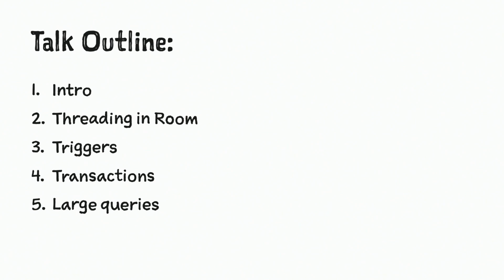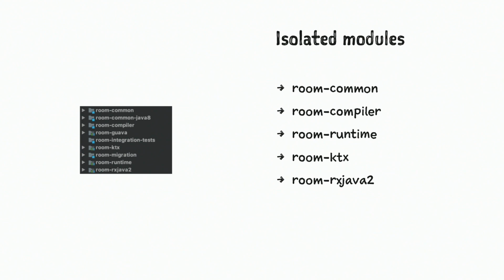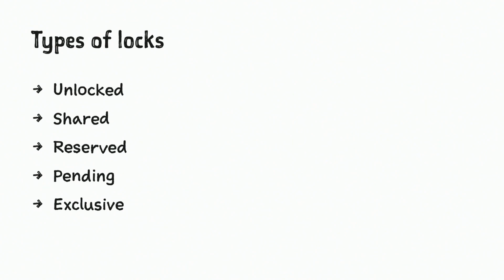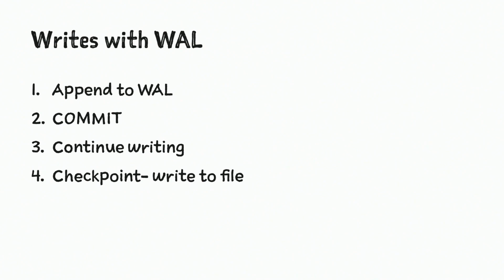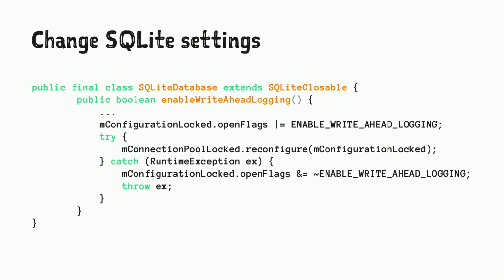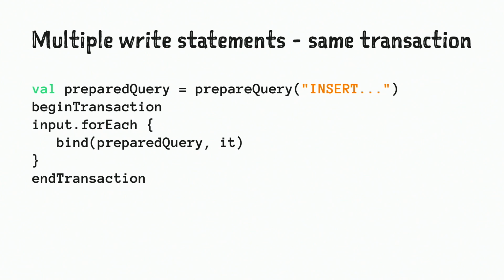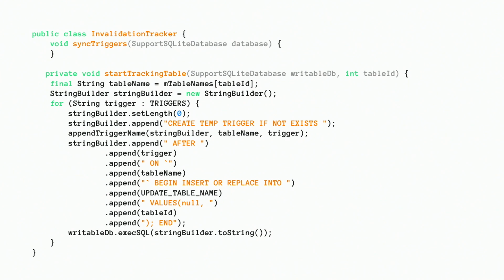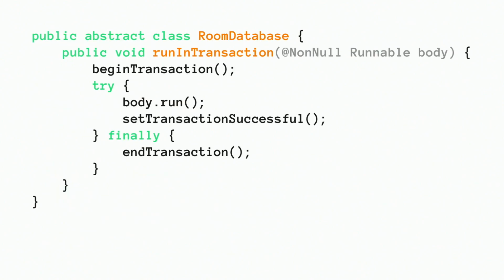Effie Barak - Inside the Room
Take a deep dive into how Google’s persistence library, Room, works with SQLite. We’ll explore how Room uses annotations to define the DB and fields, how the data connections are managed, how queries are being excecuted and optimized and how it uses threads. We’ll also talk about virtual table and FTS and how that works. You’ll leave with insight into its inner workings and empowered to use Room’s features more effectively for your app.